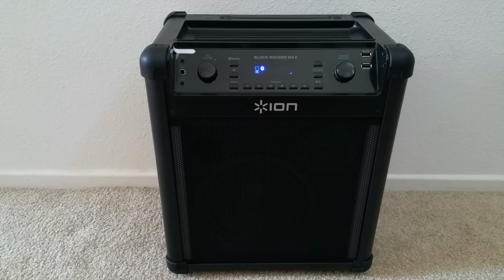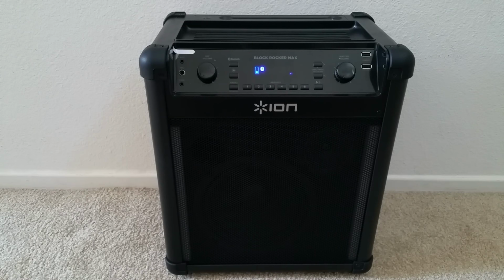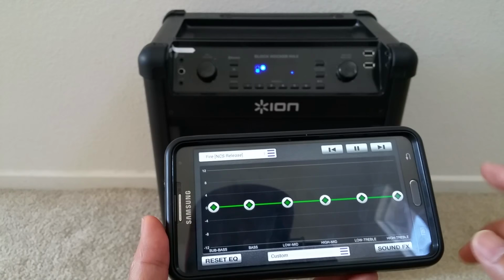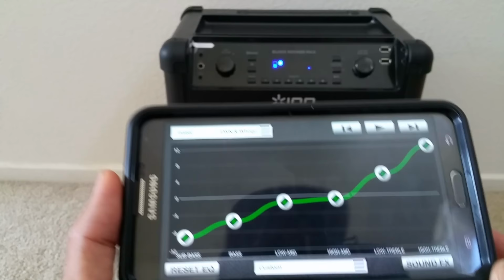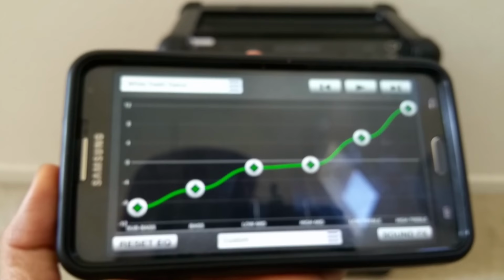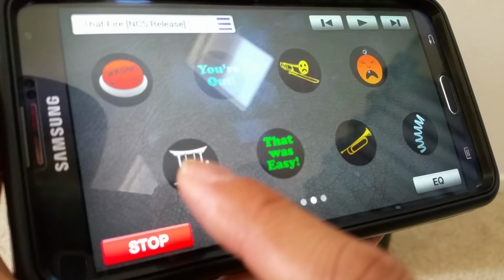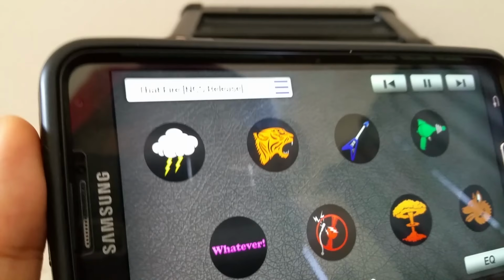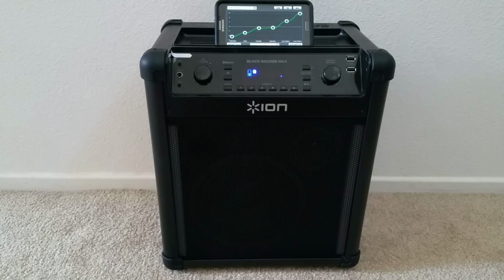Latest Actual "MAX VOLUME" Test On ION Block Rocker Max Speaker Review 2016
Latest Actual "MAX VOLUME" or "Sound Check" Test On ION Block Rocker Max Speaker Review 2016

Unboxing ECOXBT Waterproof Floats Shockproof Bluetooth Portable Speaker Full HD 2016!

Portable ION Block Rocker Speakers, Great For Tailgating At Sports Events, Stadium, BBQ, Party, Backyard Party, And More!